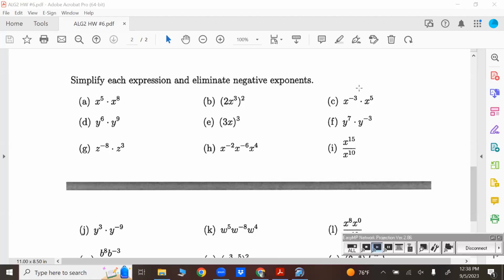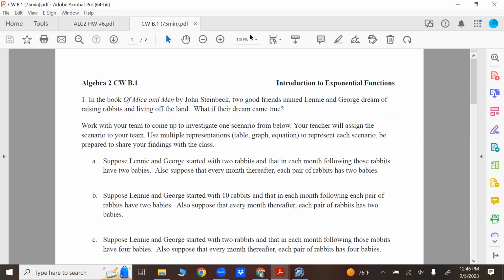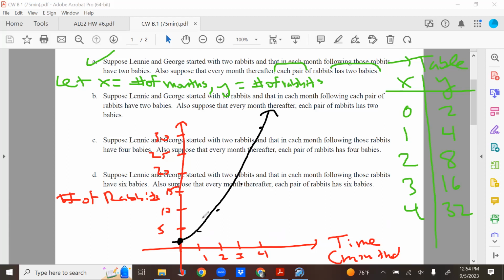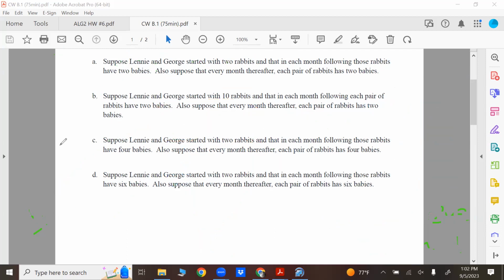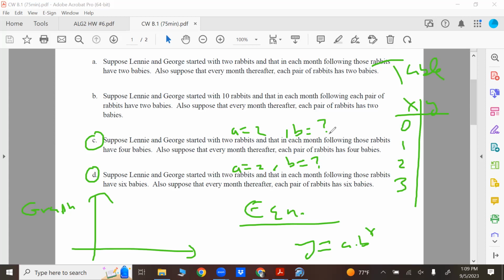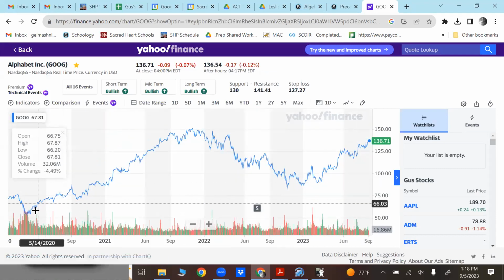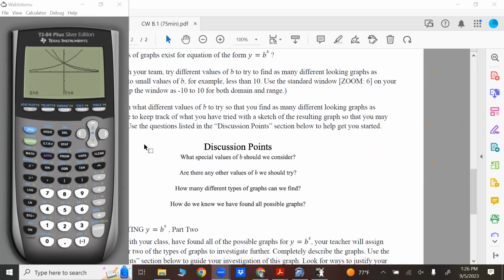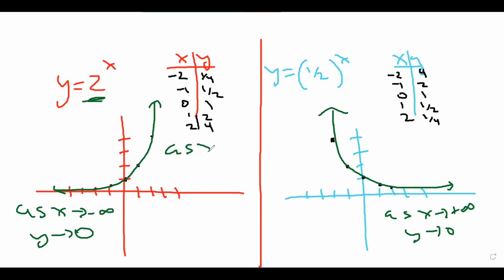Algebra 2 Section B 1 Fall 2023